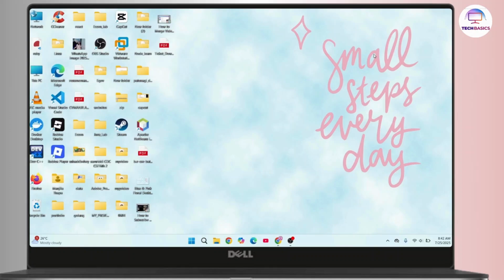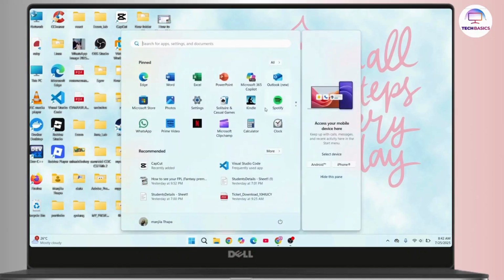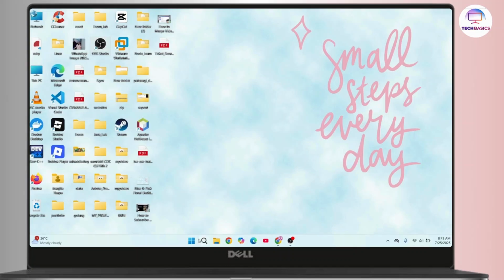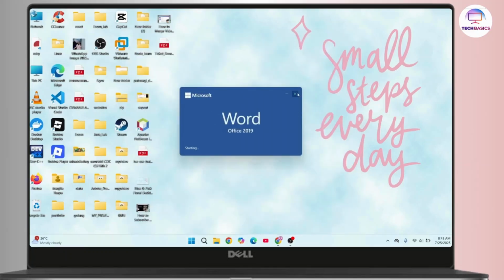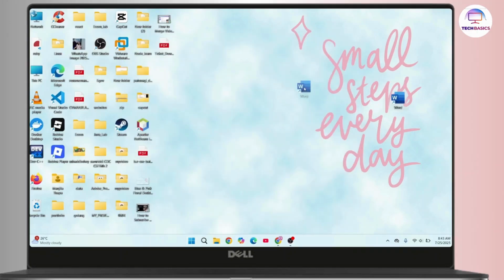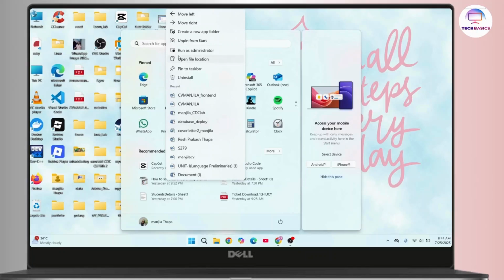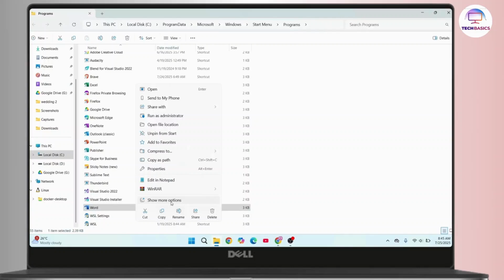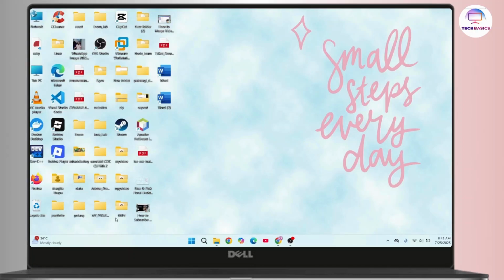How to Create Desktop Shortcuts on Windows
Learn how to create a desktop shortcut on Windows quickly and easily! In this step-by-step tutorial, Kate shows you multiple ways to add shortcuts for your favorite applications to your desktop, whether by dragging from Start, accessing the file location, or using the Send to option. Perfect for beginners and anyone who wants to organize their desktop efficiently.

Chapter Timestamps:
00:00:00 - Introduction
Hi everyone, Kate here! Learn how to create a desktop shortcut on Windows quickly and easily.

00:00:10 - Dragging from Start Menu (Pinned Apps)
Trying to drag pinned apps like Word from Start to desktop — why it might not work.

00:00:25 - Dragging from All Apps List
How to drag an app from the All Apps list to create a shortcut on desktop.

00:00:40 - Alternative Method: Open File Location
Right-click the app in Start  Open file location to find the executable.

00:00:55 - Creating Shortcut from File Location
Right-click the app executable  Send to  Desktop (create shortcut).

00:01:20 - Wrap Up
Summary of methods to create shortcuts and final tips.